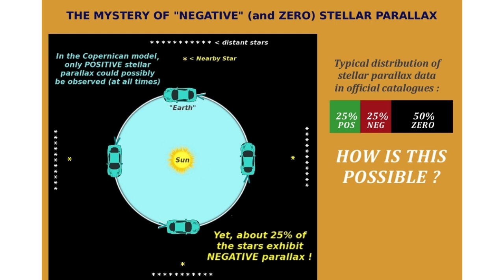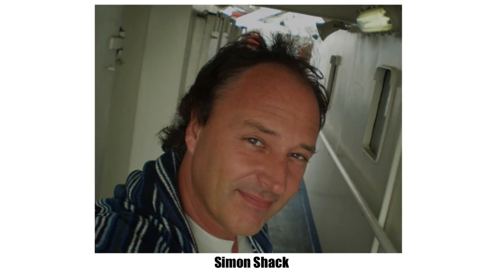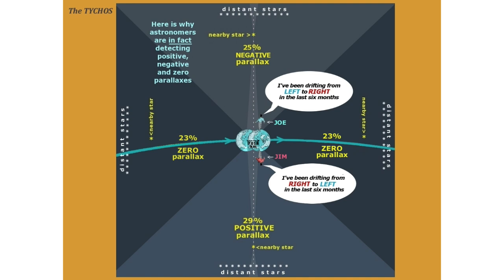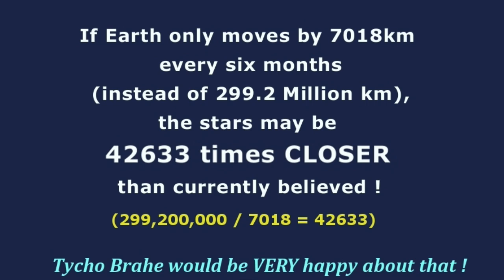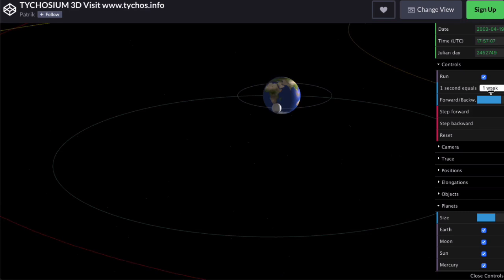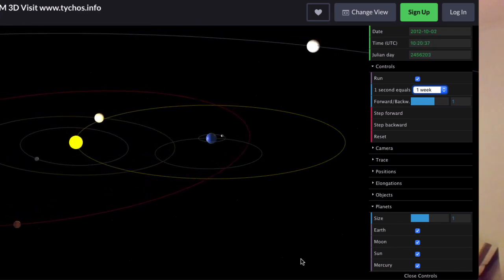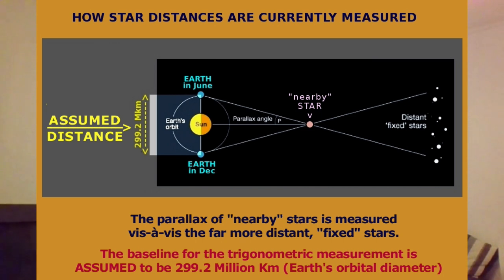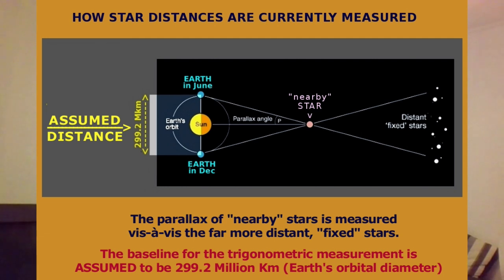TYCHOS part 2 - Why stellar parallax falsifies the conventional Copernican model of the solar system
Simon Shack, Patrik Holmqvist and Nigel Howitt continue their discussion of the TYCHOS. It's an alternative model of the way our solar system actually is. It doesn't involve a flat earth and it doesn't imply that the earth is stationary with the Universe rotating around it.

01:40 - Stellar Parallax
05:40 - Relative movement
06:45 - Positive Parallax
08:10 - Consistent parallax should be seen in the Copernican model
08:55 - A car going around the sun - analogy
10:15 - Parallax requirements of the conventional Copernican model
12:12 - The first parallax observations were negative
13:30 - Negative parallax should be impossible
16:25 - 25% of observed parallax is negative
19:55 - TYCHOS accommodates all observed parallax
24:24 - A layman's picture of the TYCHOS model
25:55 - Confirmation the sun orbits the earth
27:05 - The elephant in the room
28:40 - Star distances over-estimated by 42,633 times!
32:15 - response of the astronomical community
32:45 - Parallels to the alleged pandemic
33:35 - Von Goethe
34:50 - Annual Parallax
37:10 - Parallax versus Precession
39:00 - The "wobble" explanation for the Precession
44:45 - The Tychosium
48:55 - Circular uniform motion
50:50 - Copernican model is geometrically indemonstrable
52:45 - Calling ALL rational astronomers!
57:55 - Retrograde motion
1:04:00 - Binary systems
1:07:10 - Current star distance calculations
1:09:40 - Our closest star
1:12:40 - The distribution of matter in the Universe
1:14:10 - Intuition

Find out more about how to discern truth and sign up for the Lawful Rebel Newsletter